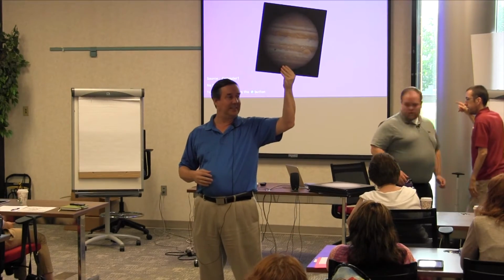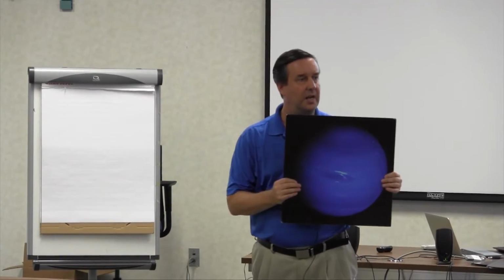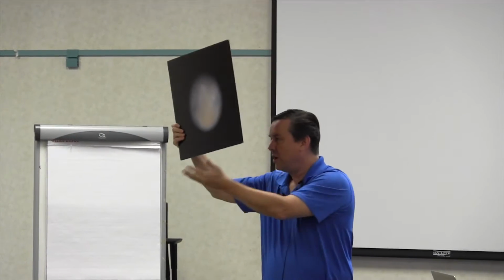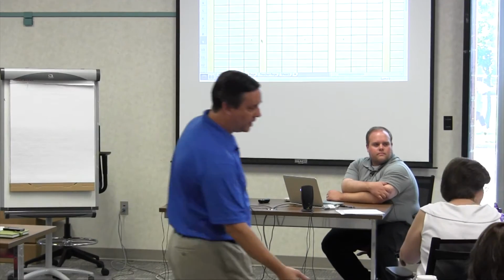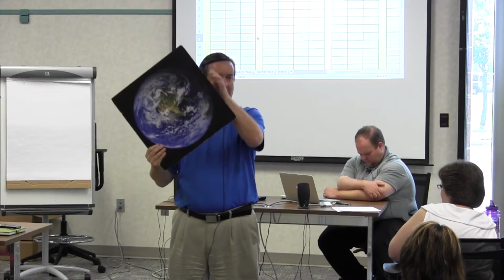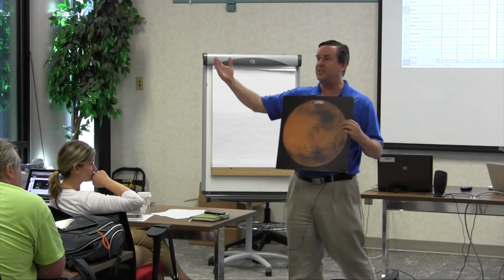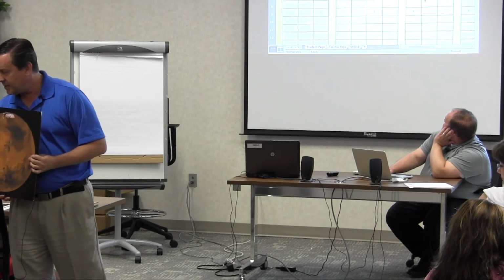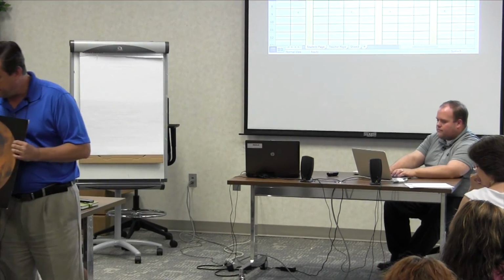Weather Across the Solar System - Dr. Frank Summers